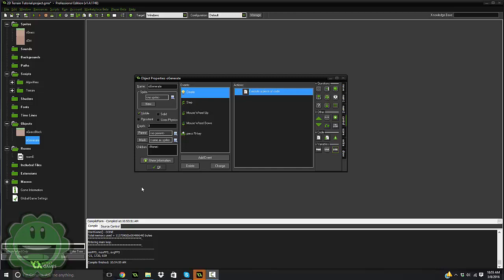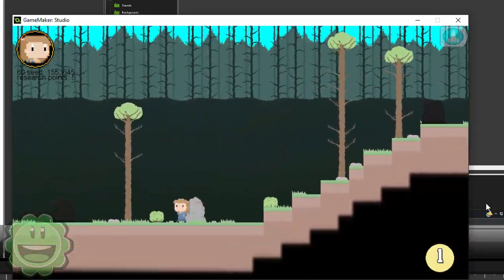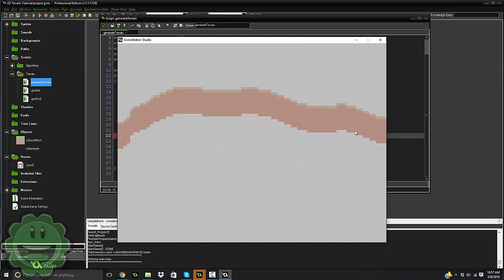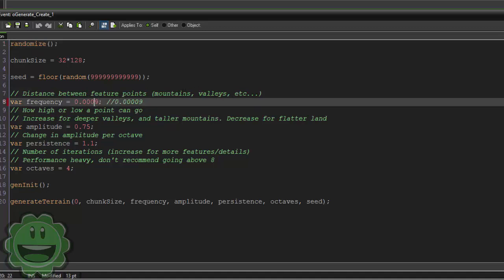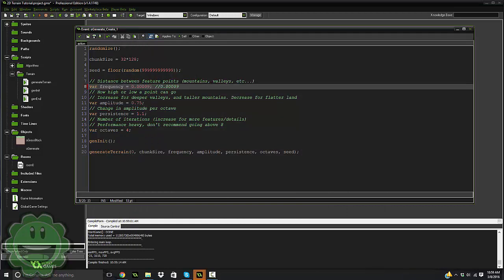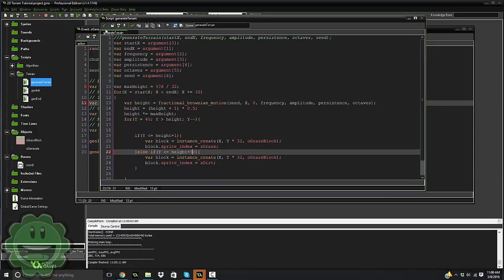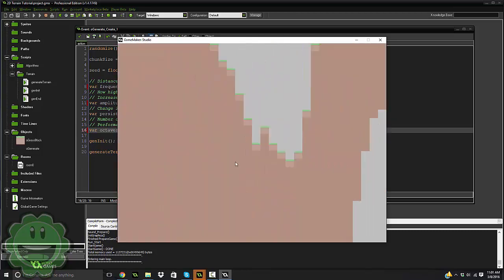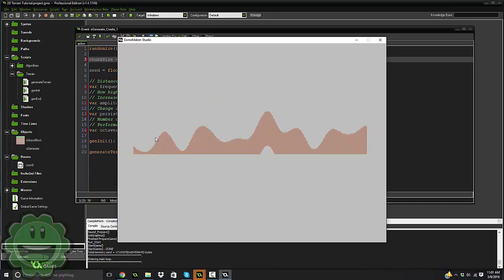Game Maker Studio: 2D Procedurally Generated Terrain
In this video we look at using the engine for creating 2D platforming terrain!